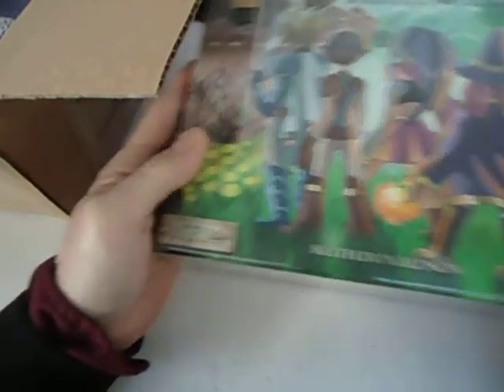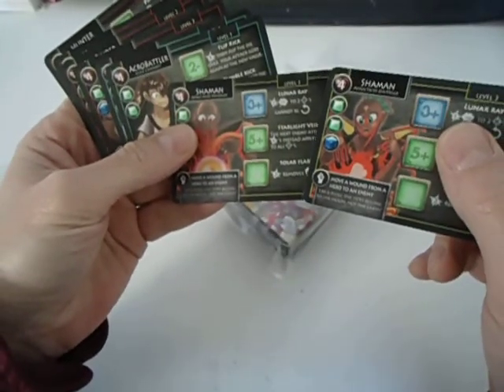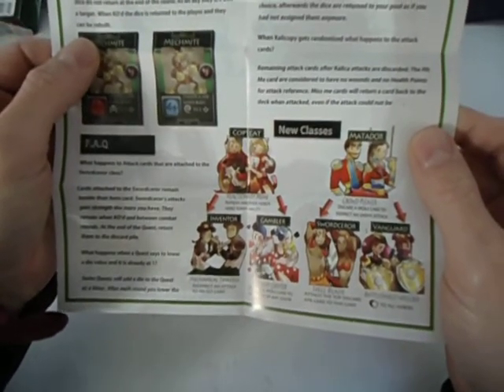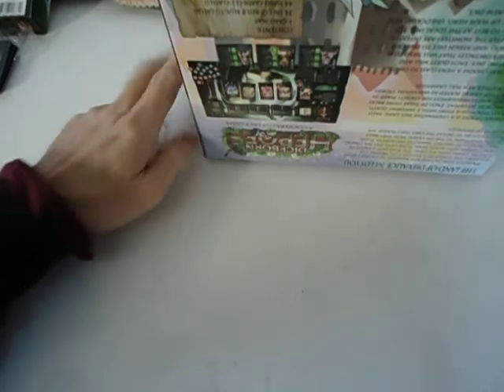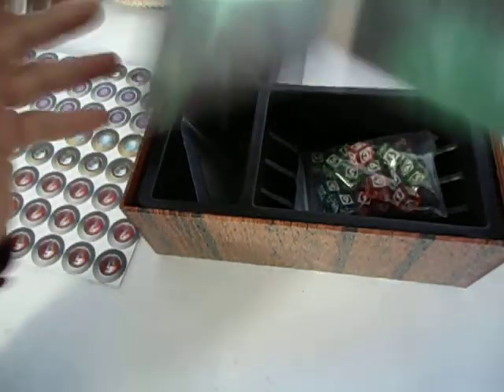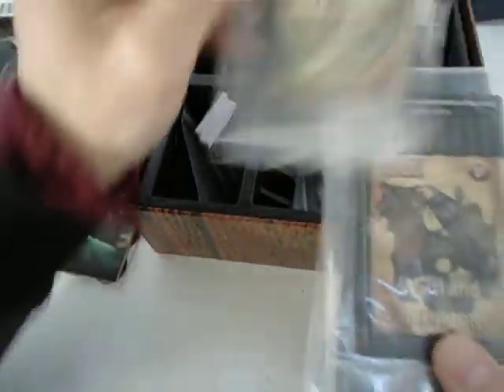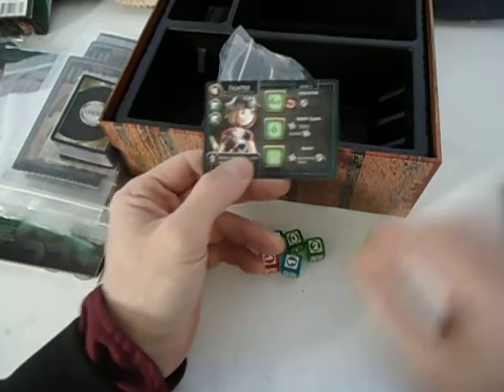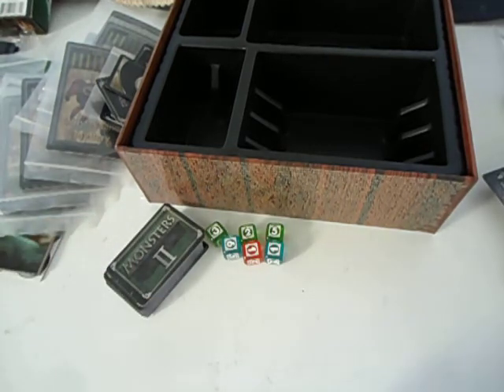015 - Various Failures: Unboxing Diceborn Heroes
Finally the box of Diceborn Heroes has arrived! With two expansions.

I did make the pnp two years ago, so I don't actually need the ks production version, but it does have some nice extras.

As you can see even the manufacturer was so vexed at the kickstart creator Keith Donaldson, that they printed everything in a random order;
- the ziplocks added were too big and too sturdy to fit;
- some quest cards had a 1 with a upside down backside some others had a 1 with a straight backside.
- After shooting this, I used my own ziplocks which made it possible to actually fit the 14 quest lines along with their corresponding rewards in the box.
- Most hero cards have 3 sometimes 5 almost identical copies, not sure why you ever would need 5 thieves in a 1-4 player game.

- For backers: whenever you get an email from UPS make sure that you pay online in advance because the courier will have "limited payment options" which means only cash and no cash return. Yes you read that correctly. The cost of  €23.90 meant it cost me €24.00 to add insult.

That aside, the purpose of money is to spend it, so let's enjoy the game!